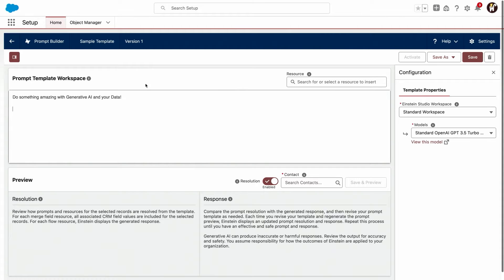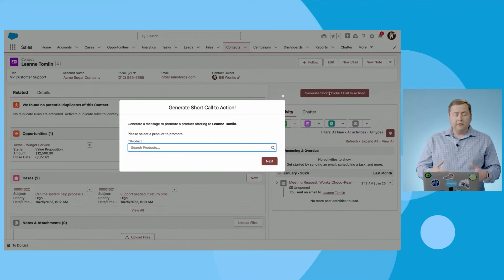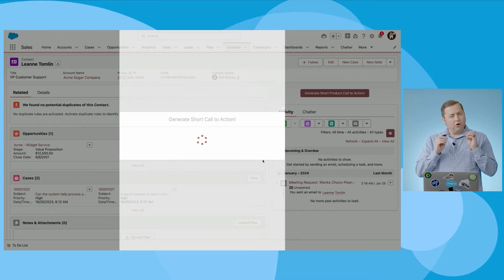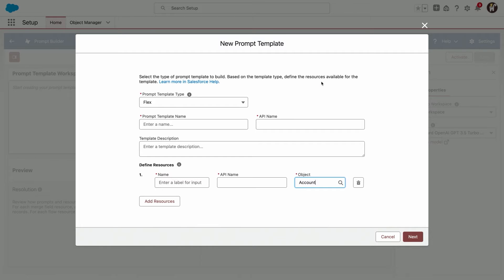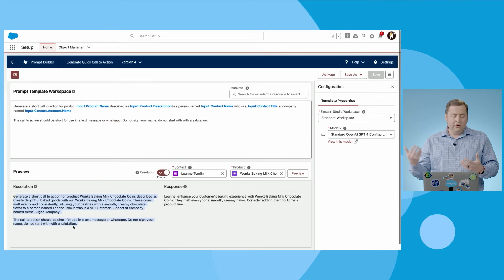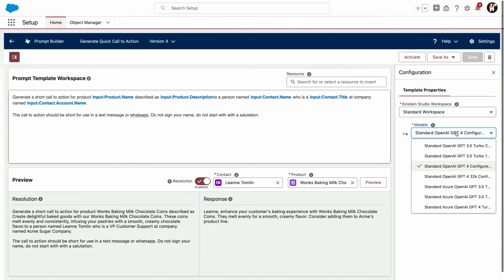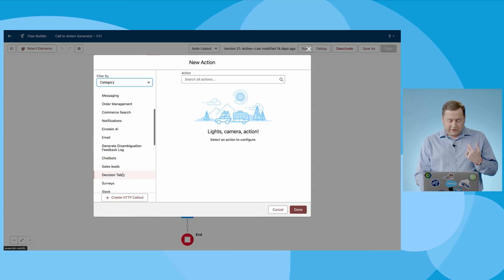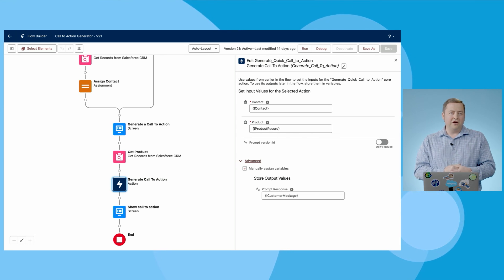Prompt Builder: Spring ’24 Admin Preview: Release Readiness Live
Prompt Builder helps companies activate trusted generative AI in their organizations and allows admins to build trusted generative AI with ease, enrich prompts with your data, and augment every business task.